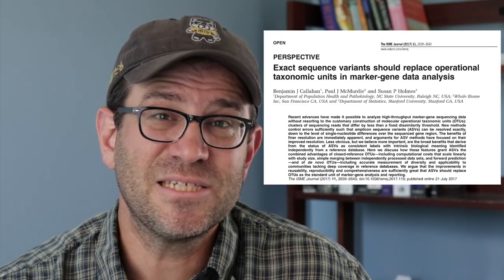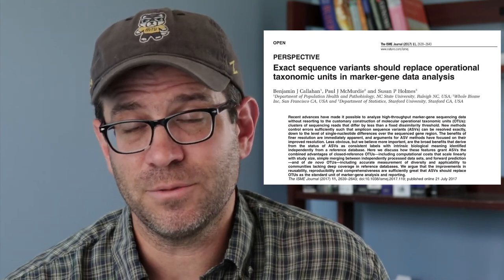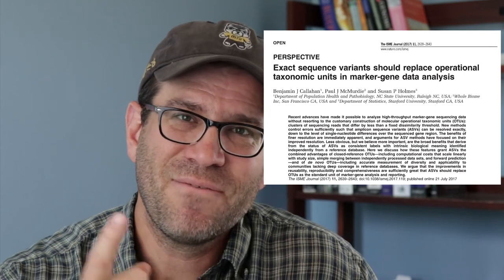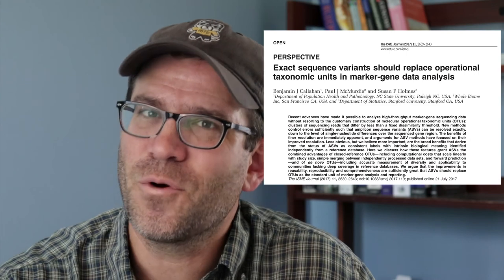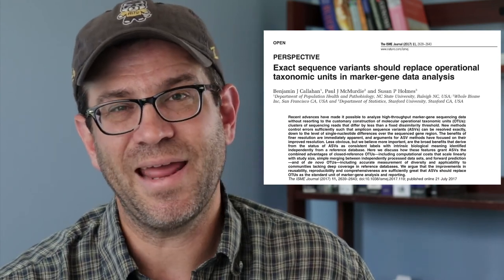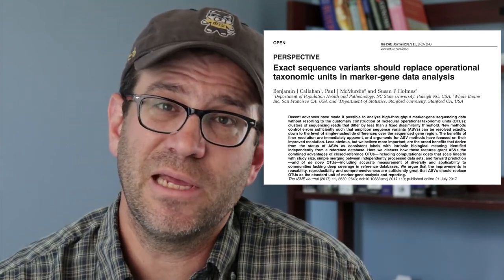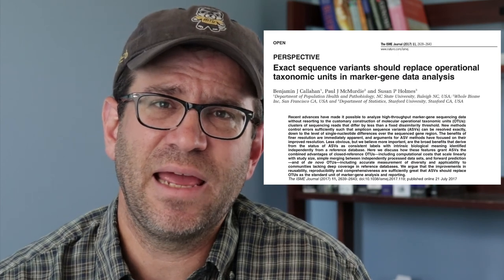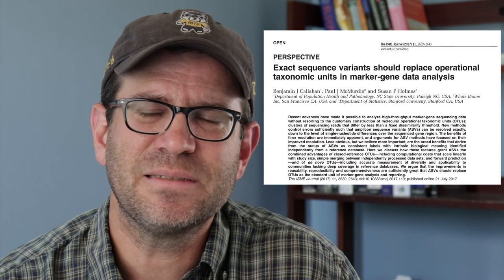How to organize a bioinformatics project: using bash to set up a project directory (CC013)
In this screencast tutorial, Pat Schloss shows how you can organize your projects to increase their reproducibility. To motivate the discussion, Pat lays out a question that we will return to over future episodes: To what degree do inter- and intra-genomic variation limit the interpretation of amplicon sequence variants (ASVs; aka exact sequence variants or ESVs)? Today we'll discuss how to use the command line to create the structure of our project directory and review the value of using relative paths over absolute paths.

Pat demonstrates these concepts by live coding at the command line interface using RStudio, GitHub Flow, and make. He then turns viewers loose to work through several activities to answer related questions.

The site that contains the exercises and solutions can be found